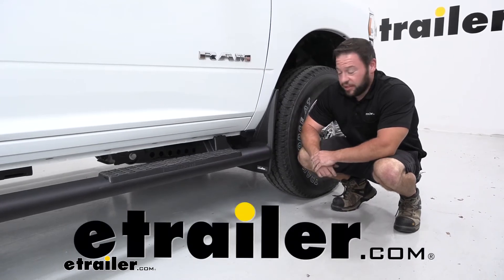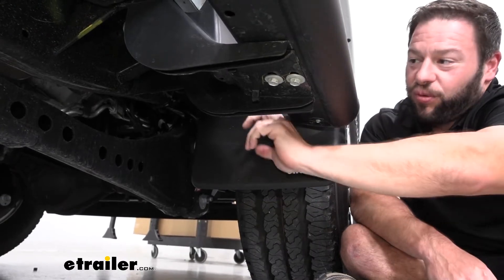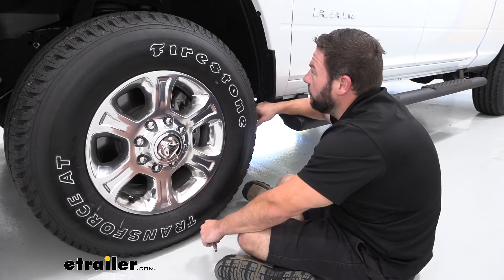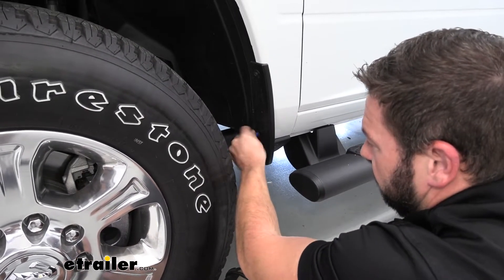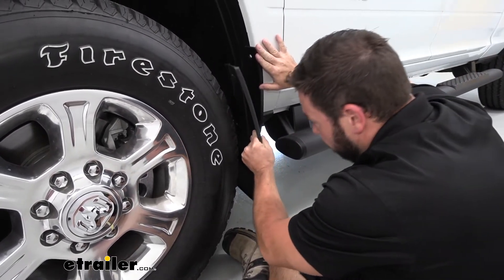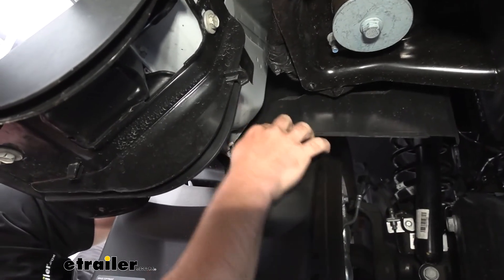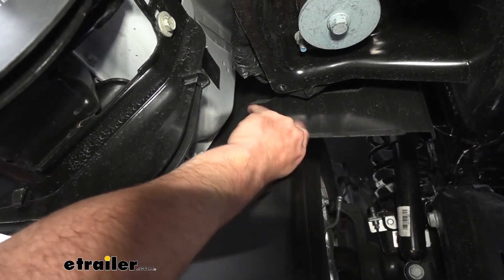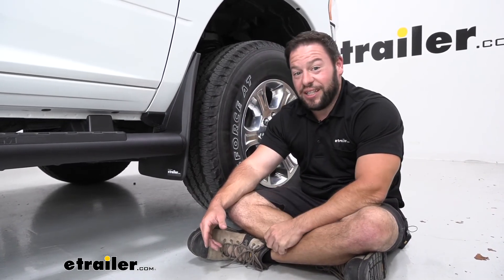etrailer | Install: WeatherTech Mud Flaps on a 2022 Ram 2500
AJ What's up everybody It's AJ with etrailer.com. Today we're gonna be checking out these weather tech mud flaps. Now we're gonna be putting 'em on a 2022 Ram 2,500. Let's check 'em out. Takin' a closer look at the mud flap here, it's gonna be great for keeping that gravel or dirt or whatever your tires are kicking up from hitting the bottom of your truck and ruining that. It goes on here really easy, you see it's custom fit to fit your vehicle.

It goes on over the trim here, so it really looks good. It looks factory, like it's supposed to be there. It's also sturdy molded plastic, you see, it's not just a flimsy flap, that goes back and forth in the wind, so it can hold up, to bigger rocks and dirt. Now we talked about what they are and what they do, they're not too bad to install, it's just a couple screws. Follow and see how I did it.

We're gonna start up with the front mud flap on the driver's side. Now they're all marked, so you just look here. It's gonna have LH for left hand, that's gonna be the driver's side. All we have to do is remove these two hex head bolts, so I got my ratchet here, gonna loosen those up and we're just pulling the bolts out. So don't remove the plastic piece behind.

We got one here at the bottom, and there'll be one a little further up top. We'll take both of those out. With those outta the way, we can put our new mud flap in place. You see it already has a section that's a cutout, that's gonna go around this plastic piece, and clip in. We're gonna set a place right there, if you come along to the backside you can see how it fits the groove perfectly, right there.

There's also a clip on the underside, they wanna clip on the fascia. So I'm gonna push from the inside out, to get this tab to go up, and around this portion, as we slide it up. So, I guess you could use a screwdriver if you want, to pry out a little bit more, but you don't wanna pry it too much, so it doesn't grab on there. There you go, slid up into place. Then we'll replace our hex head screws. Now once we got both of these tightened down, you do the same thing on the passenger side. Overall, like I said, not too bad to get installed, you just had to remove the hex head screws, replace this. It fit right over the existing trim here, so that's pretty easy. Well, I think that does it. Thanks for hanging out..